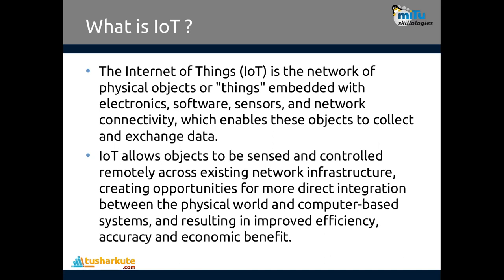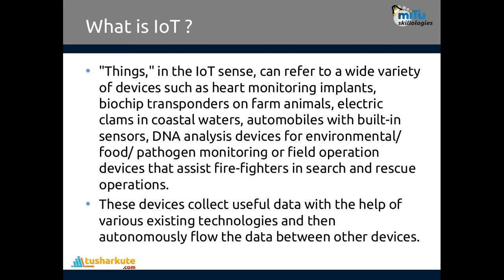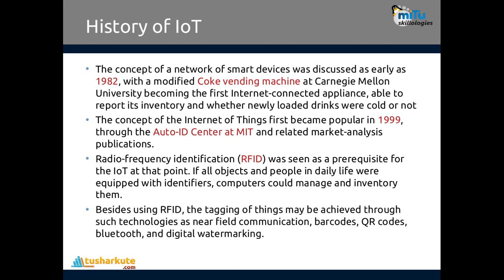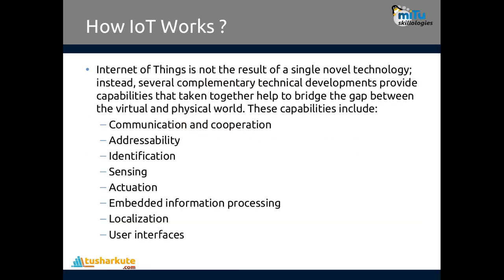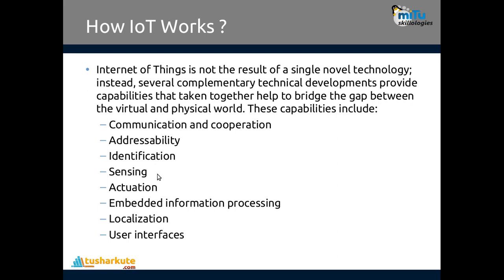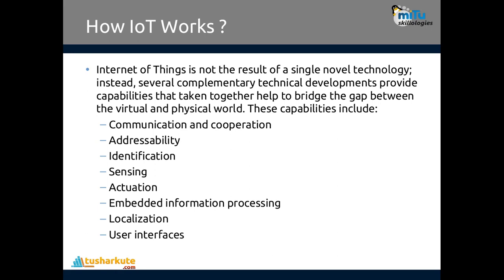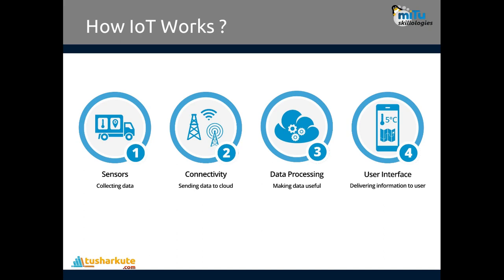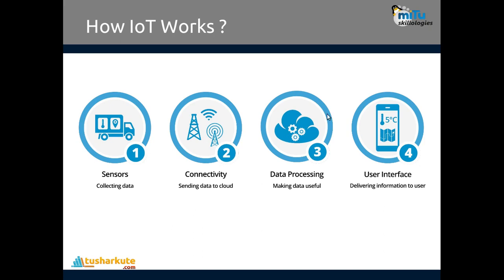What is Internet of Things | Lecture -1 | Tushar Kute